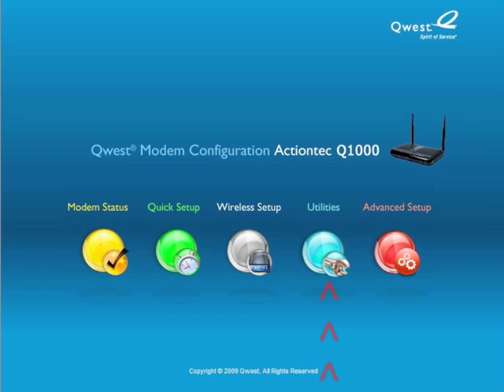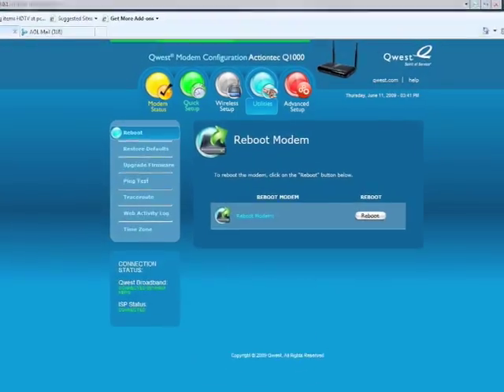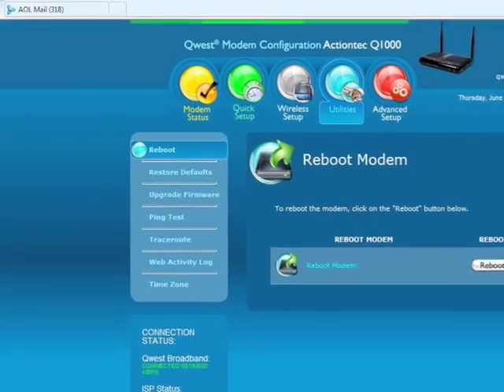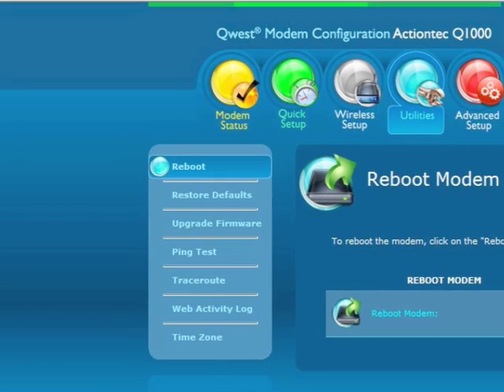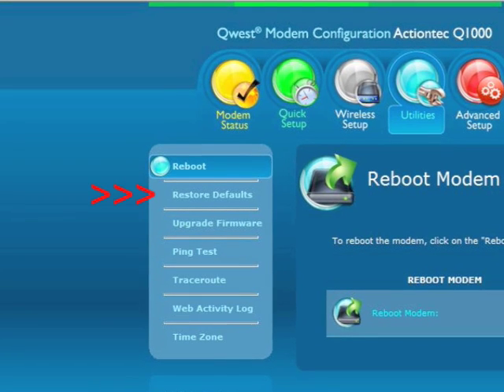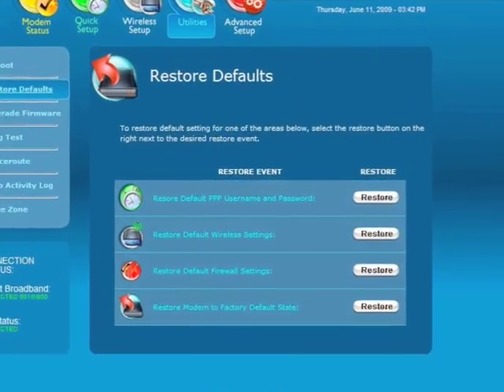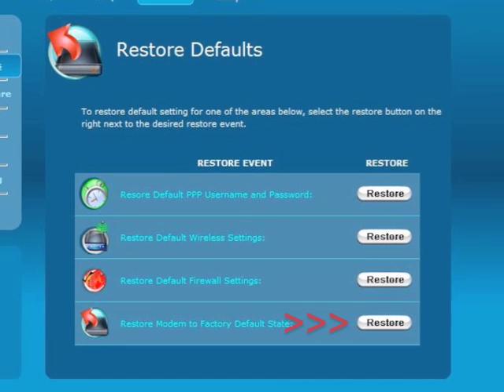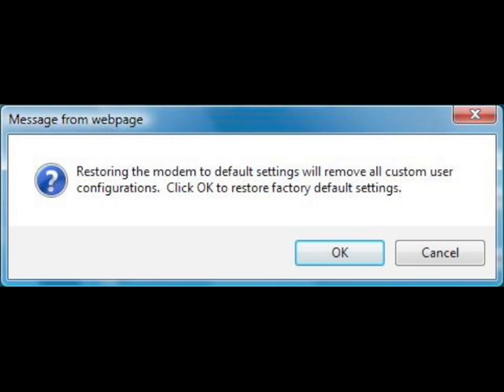How to Restore the Q1000 Qwest Wireless N VDSL Modem Router back to factory defaults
The simple steps required to restore the Q1000 Qwest Wireless N VDSL Modem Router, manufactured by Actiontec Electronics, Inc., back to factory defaults.
The instructions below are for the Q1000 Qwest Wireless N VDSL Modem Router with QAQ01-31.00L.29 firmware.

WARNING: Any changes that were made to the Router after the initial installation will be lost.This could include changes to the wireless network name,wireless security settings, or port forwarding configuration etc.